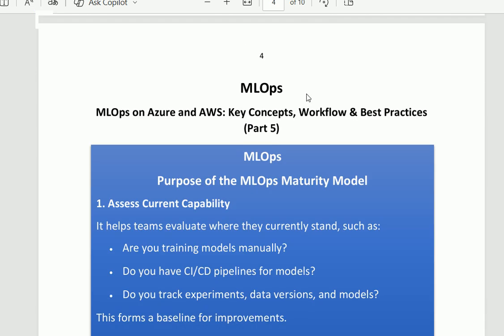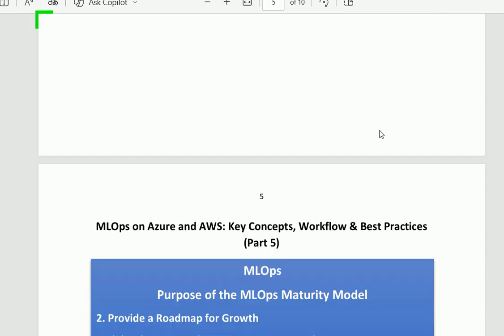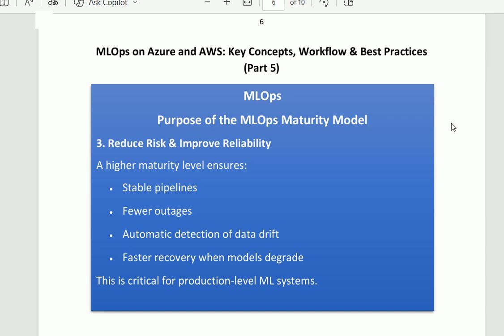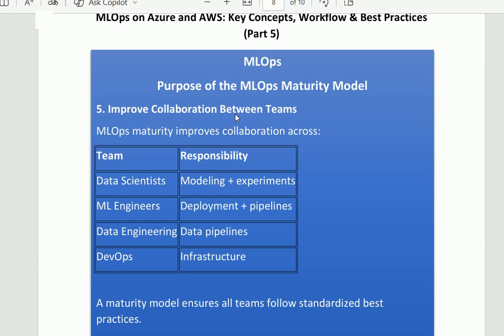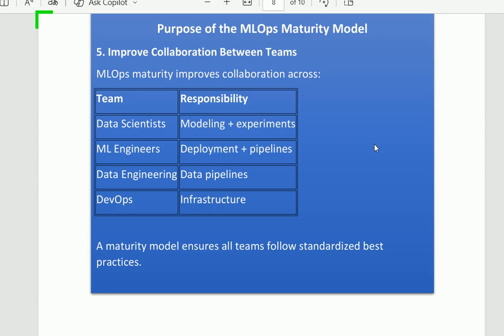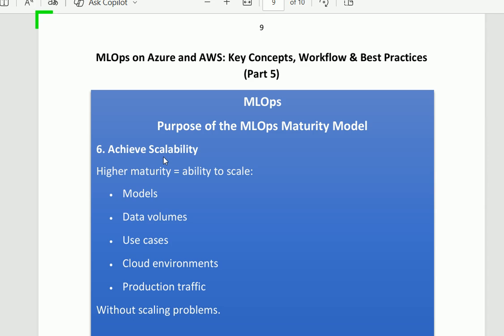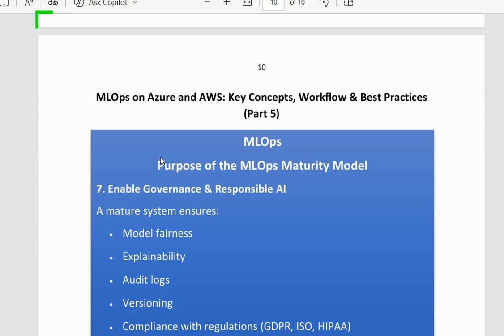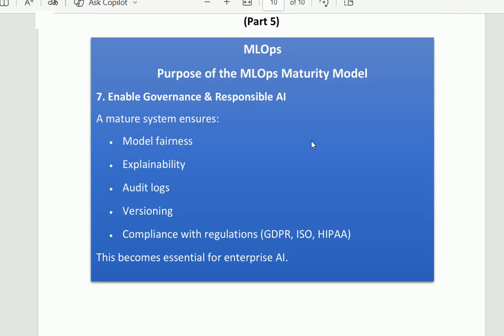MLOps on Azure and AWS Key Concepts, Workflow & Best Practices with Demo (Part 5)